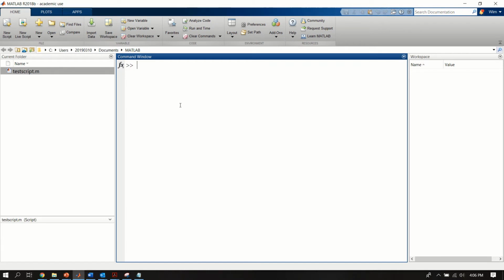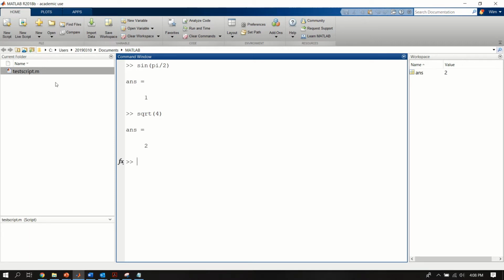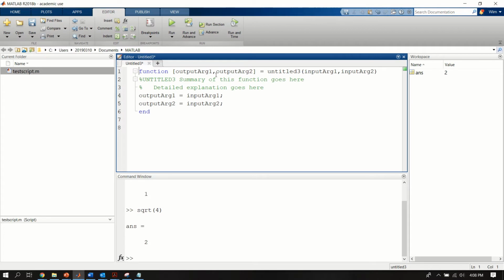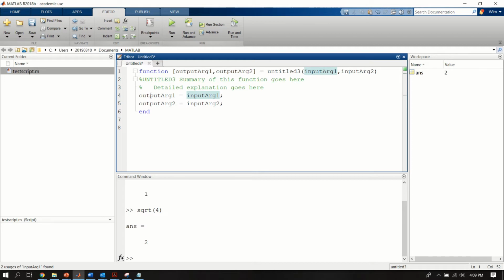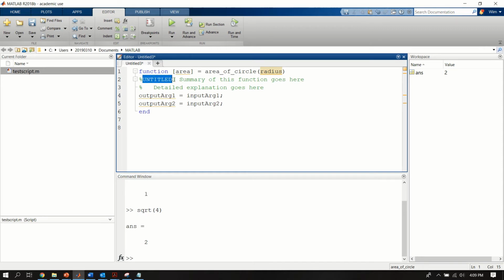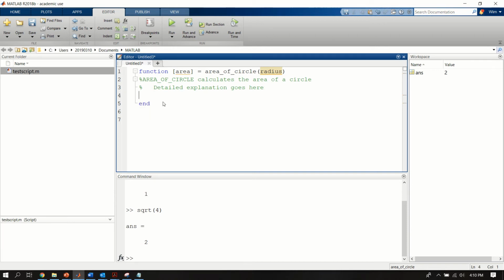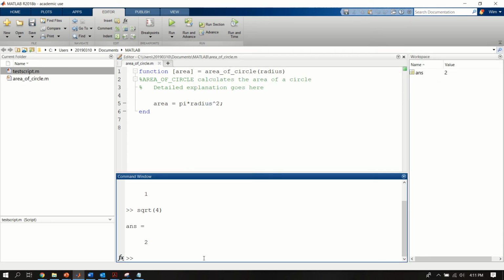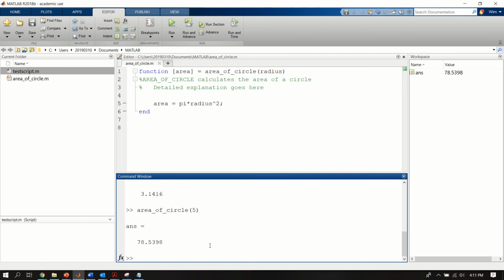MATLAB Tutorial part 7: Functions